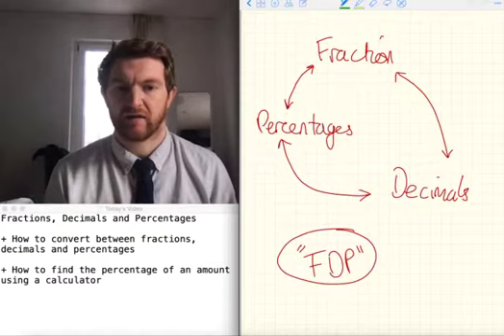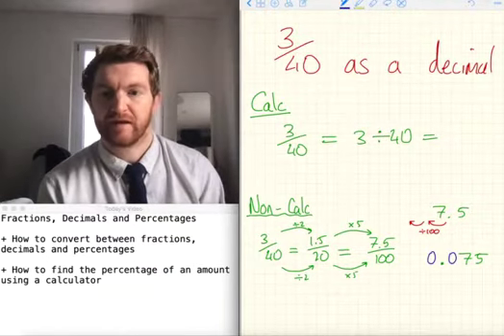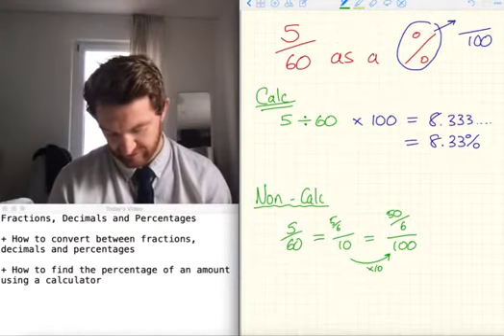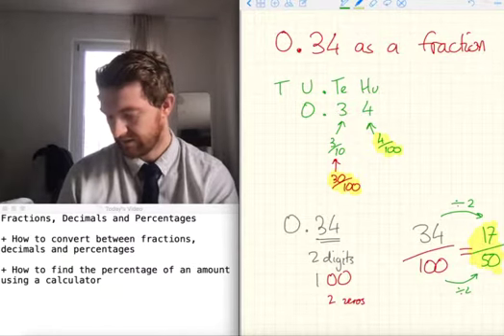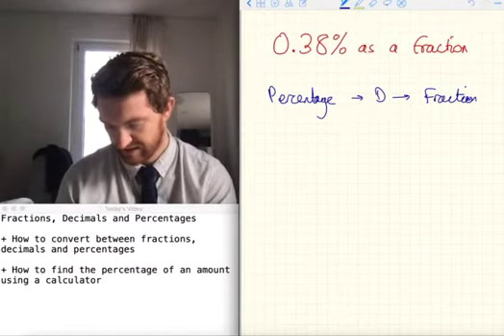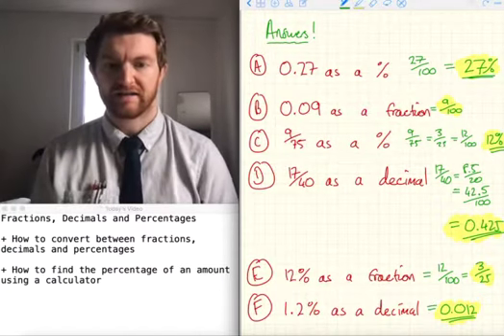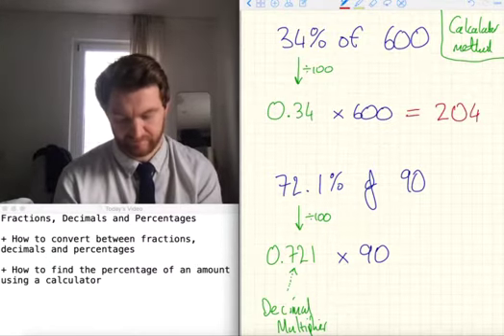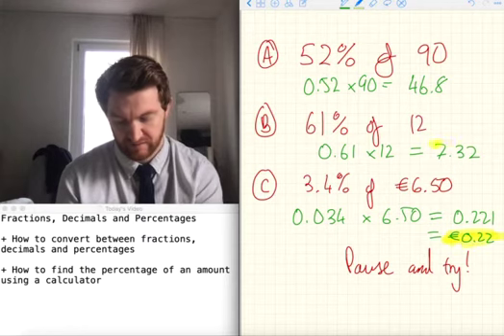FDP and Percentages of Amounts